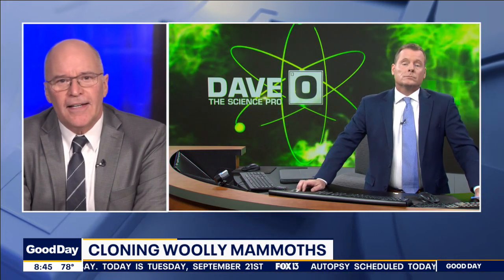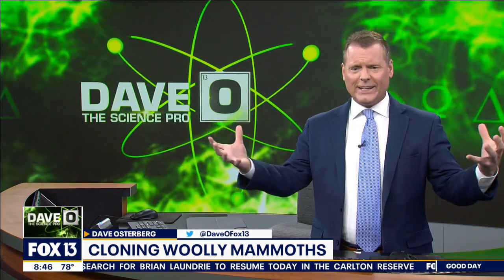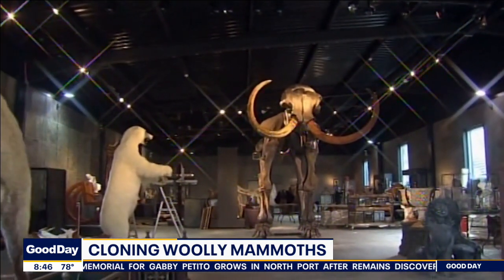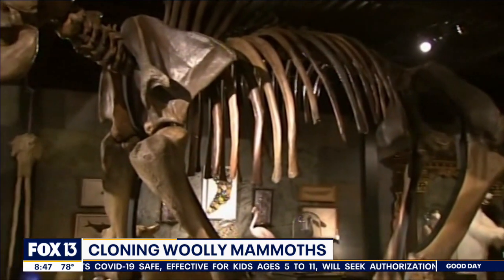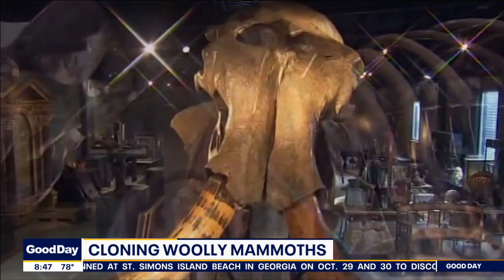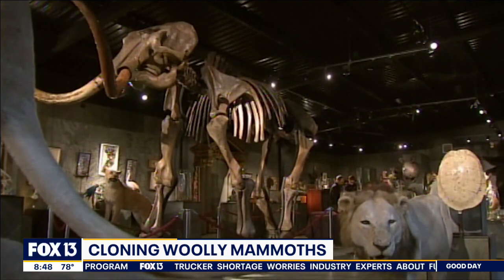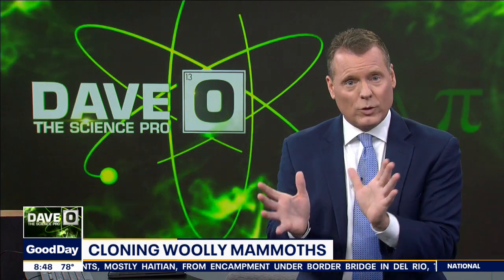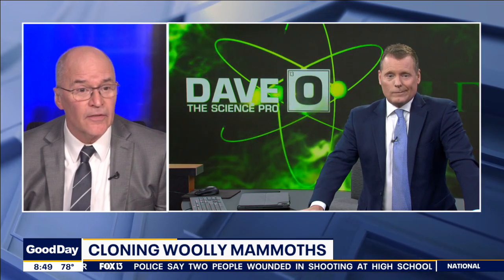Can scientists clone the wooly mammoth?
It's been thousands of years since wooly mammoths roamed the Earth, and researchers say bringing the species back can help combat climate change.